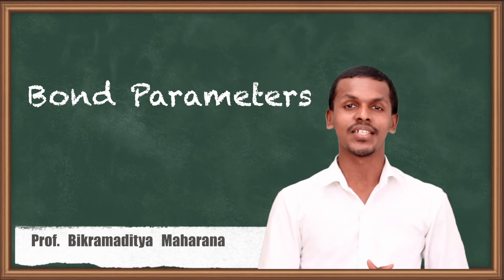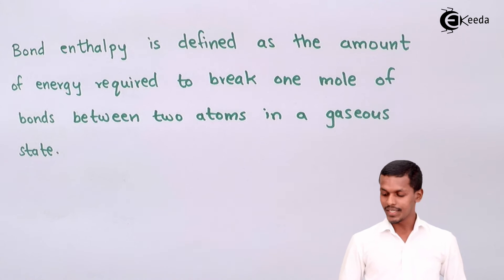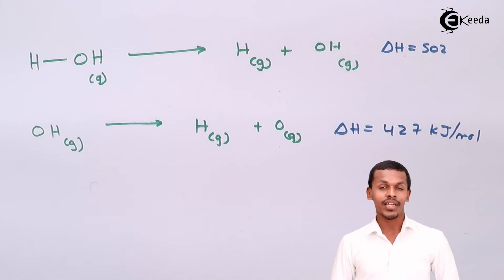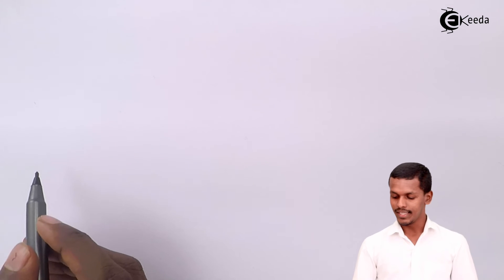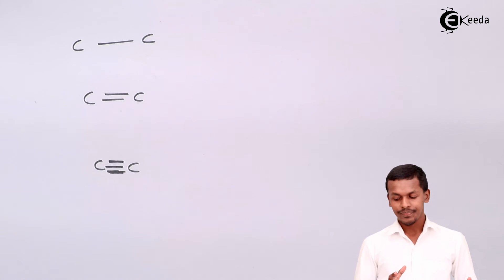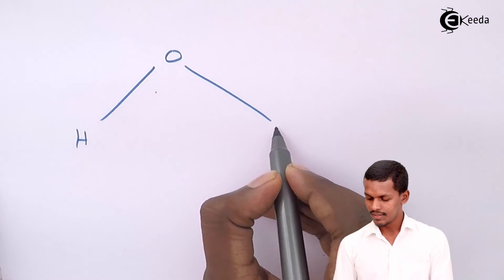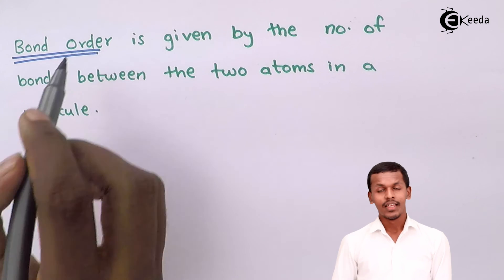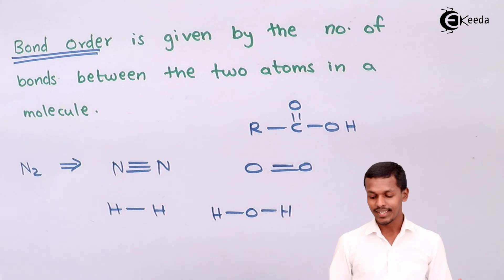Types of Bond Parameters - Nature of Chemical Bond - Chemistry Class 11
Types of Bond Parameters Video Lecture from Chapter Nature of Chemical Bond of Subject Chemistry Class 11 for HSC, IIT JEE, CBSE & NEET.

11 Chemistry Nature of Chemical Bond

Happy Learning : )